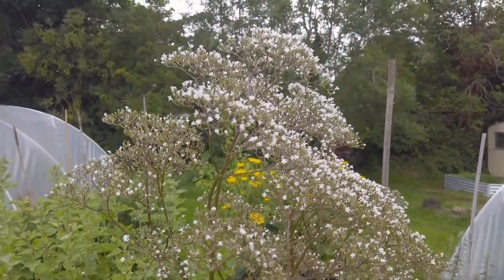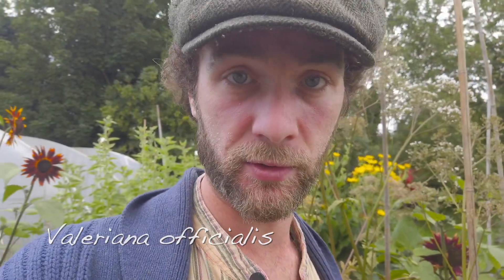Medicinal Herb Garden at Helen's Bay Organic Farm Part 1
This is the first video of a short series of little introductions to medicinal herbs growing in my garden at Helen's Bay Organic farm.
In this video you will be introduced to Mugwort and Valerian. Two herbs I'm very fond of and who've taken brilliantly to the garden.
Herbal Medicine has an arsenal of plants with different cocktails of compounds beneficial for your health and immunity. They have been taken as a food or as medicinal extracts for thousands of years and modern science back much of it up.